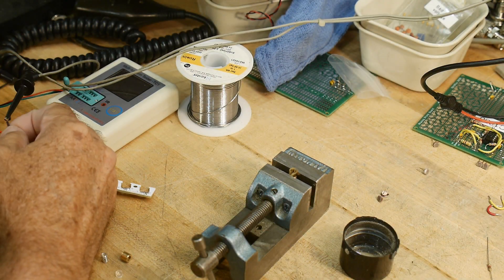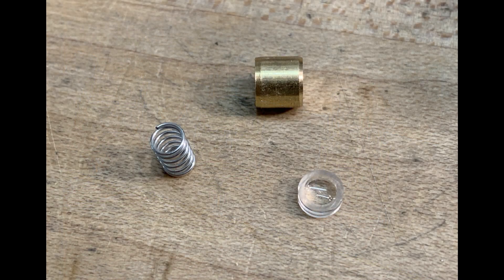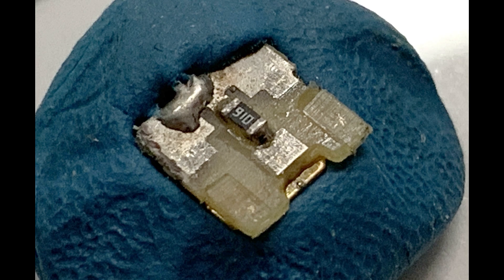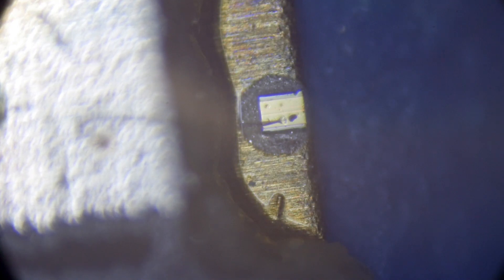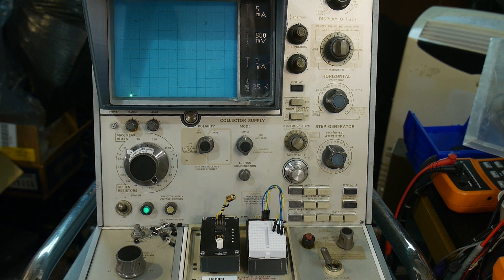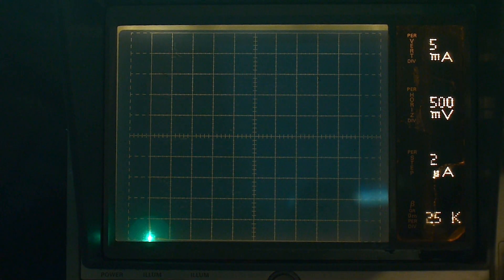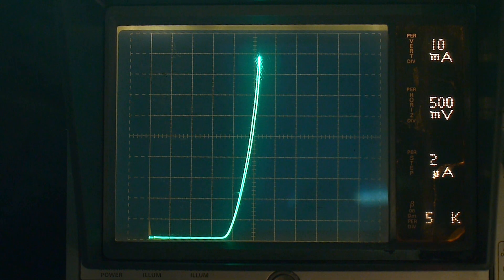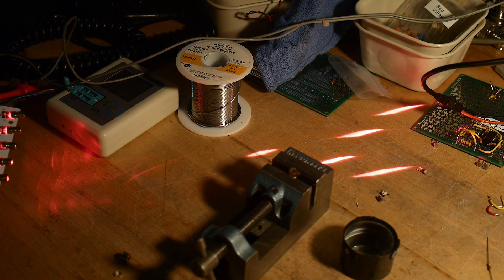#1636 Super Cheap Lasers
Episode 1636
These days you just treat them like an LED